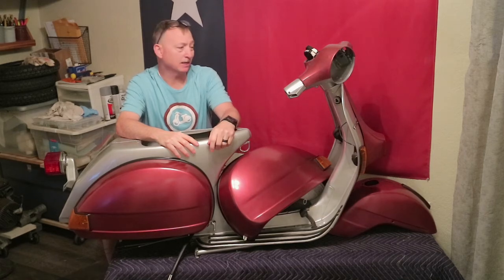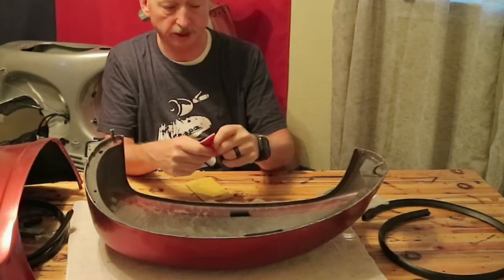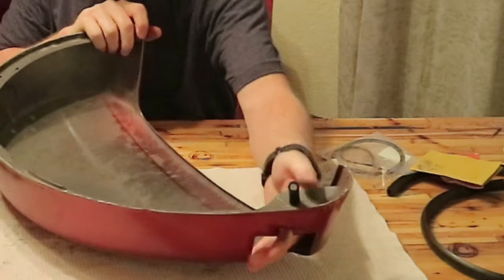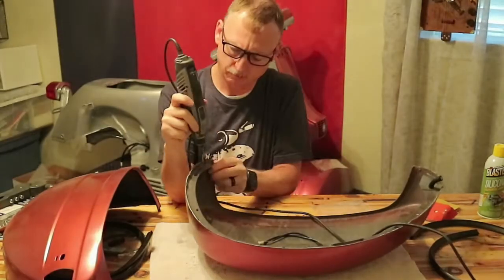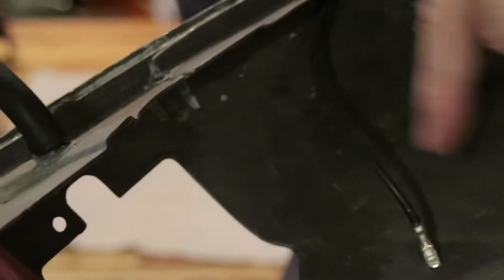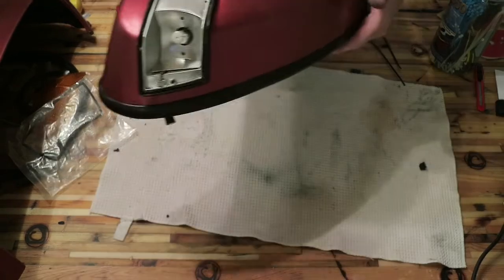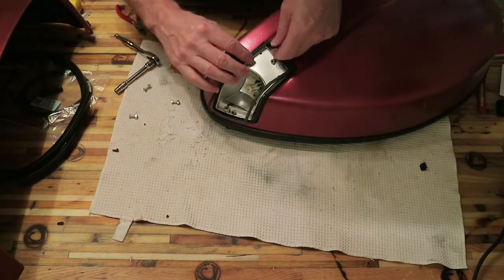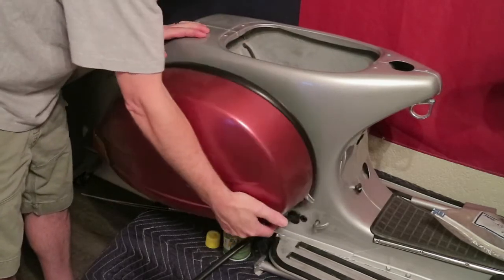Living Cooper - Vespa Rebuild Episodio Dodici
Follow along with Pops's Living Cooper - Vespa Rebuild Episodio Dodici.  In this series Pops is rebuilding a 1980 Vespa P200E that has been in parts for years! In this episode Pops shows how he prepped and installed the cowls.  He shows you how he installed the cowl turn signal lights and the cowl gasket/molding/seals.